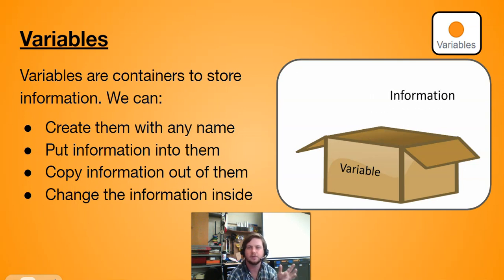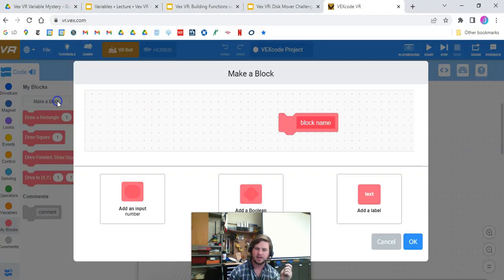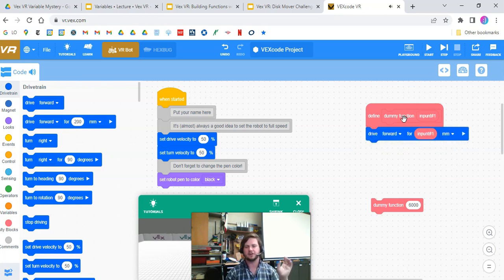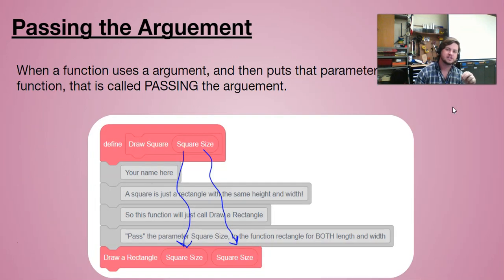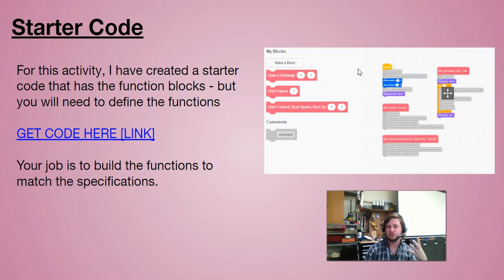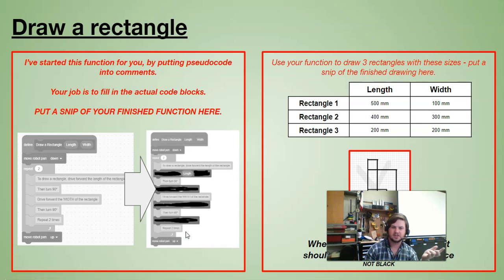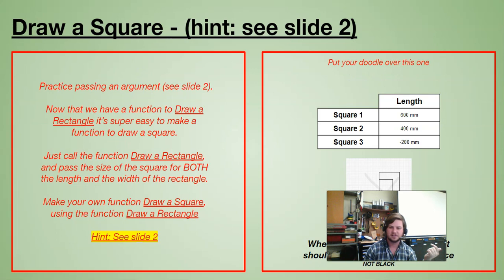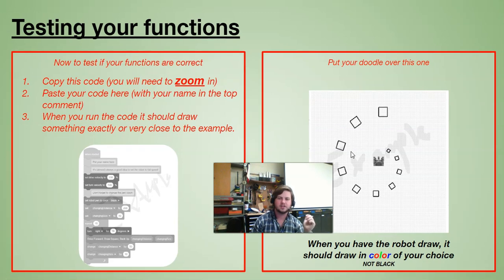Vex Vr Functions with Parameters